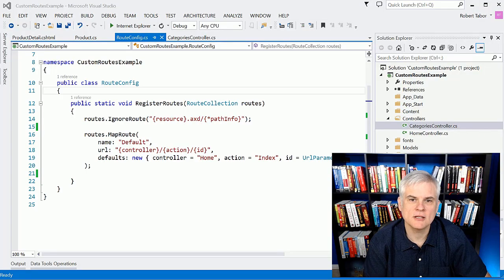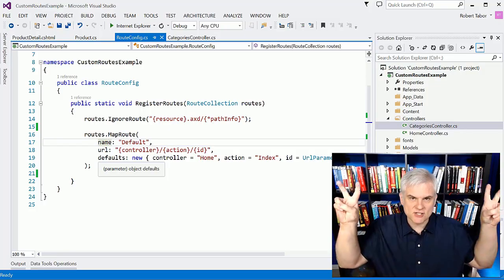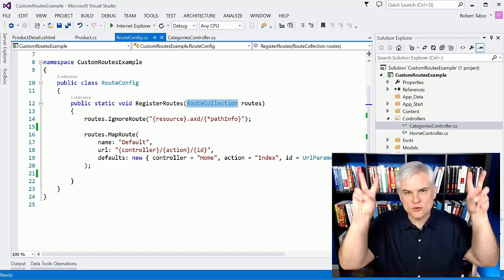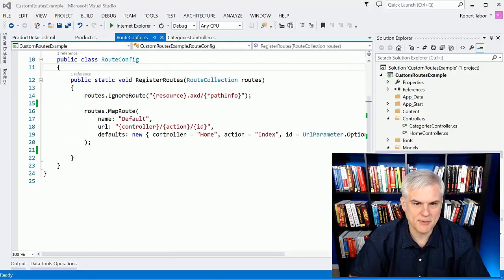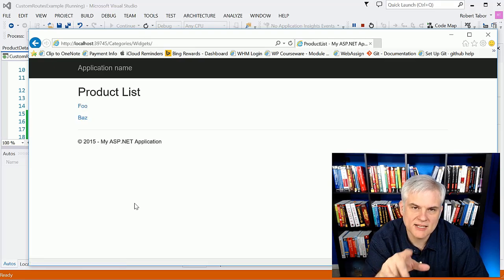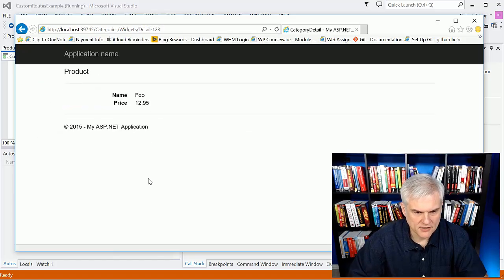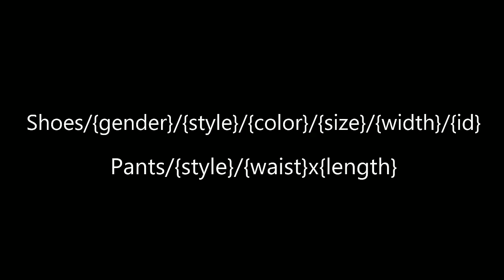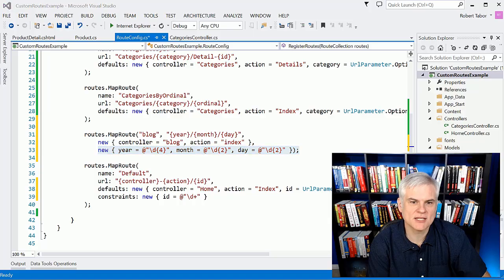ASP.NET MVC 5 Fundamentals - Lesson 26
Lesson 26 - Custom Routes